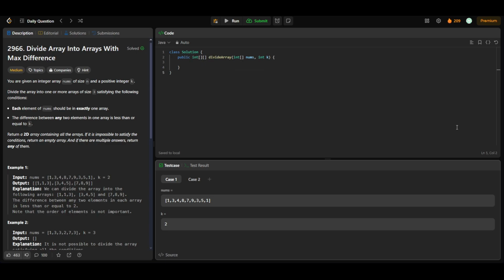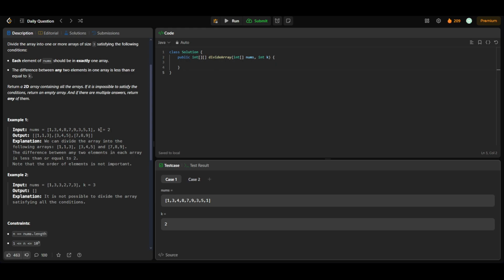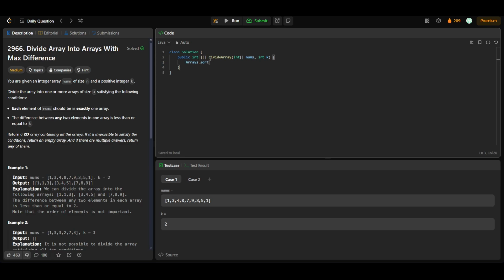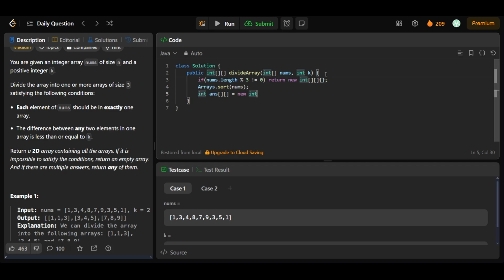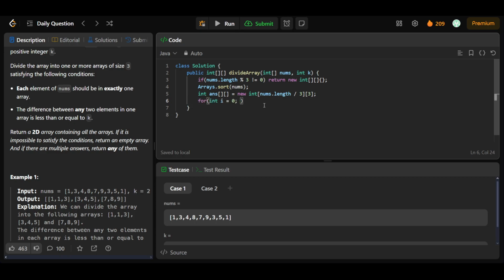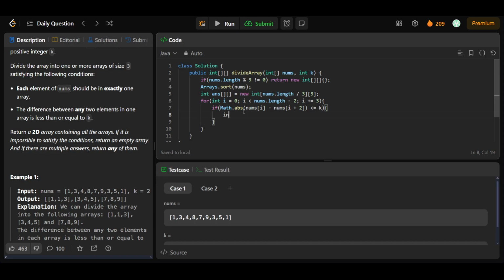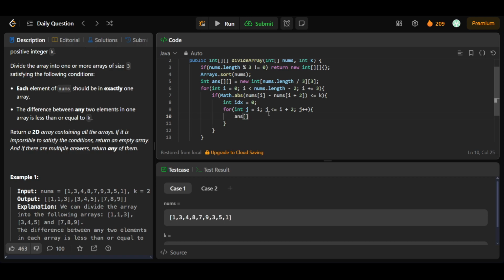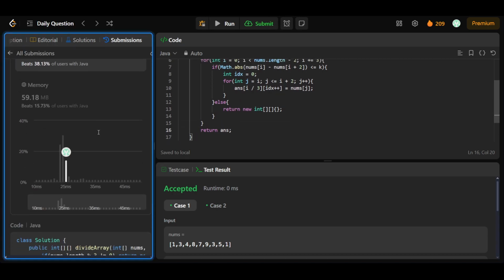LEETCODE DAILY QUESTION 2966 | Divide Array Into Arrays With Max Difference | Is Kabir Coding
In this video I'll be solving LeetCode daily question 2966. Divide Array Into Arrays With Max Difference by Greedy Approach.